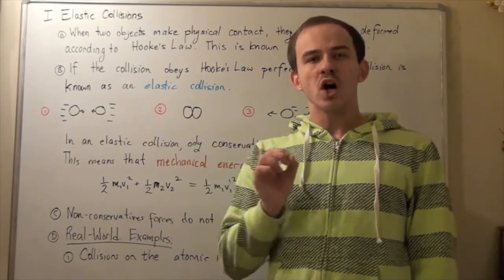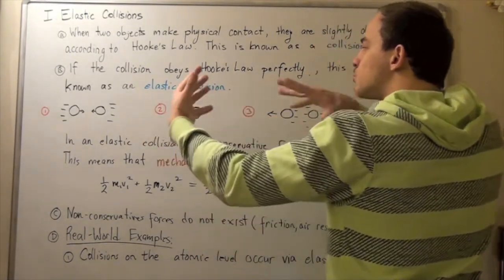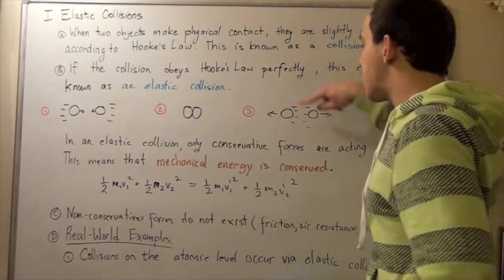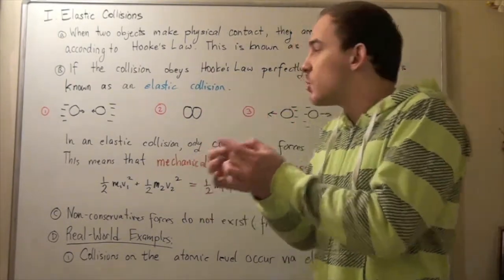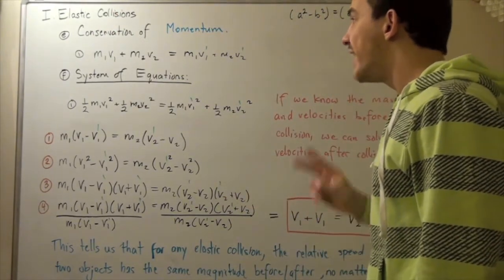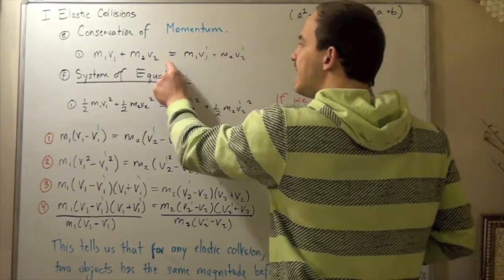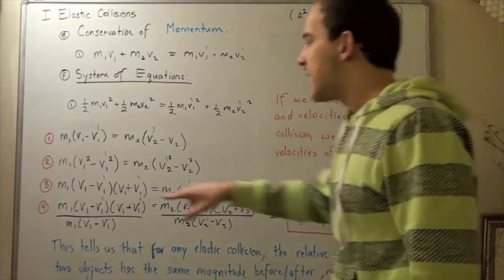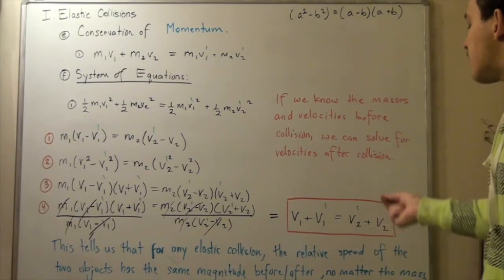Introduction to Elastic Collision